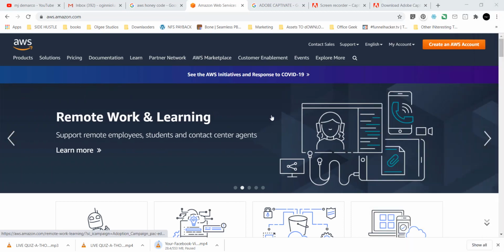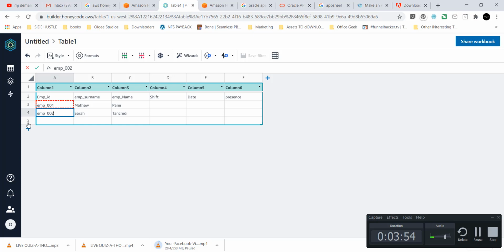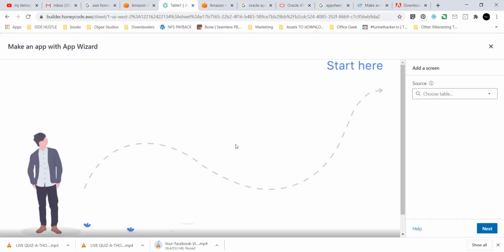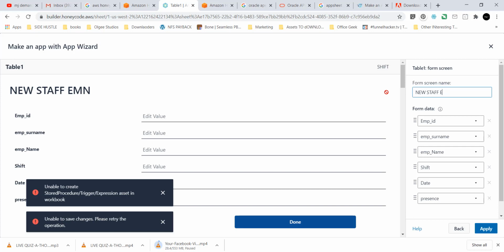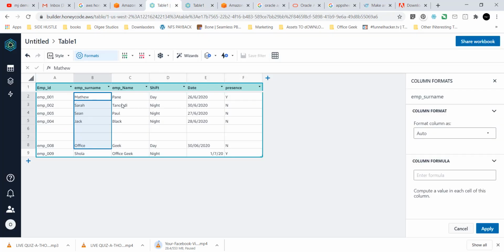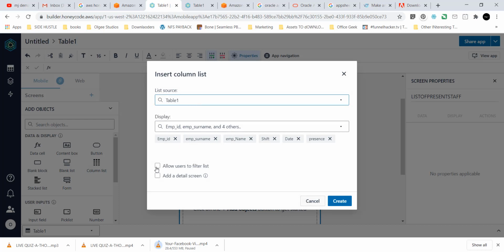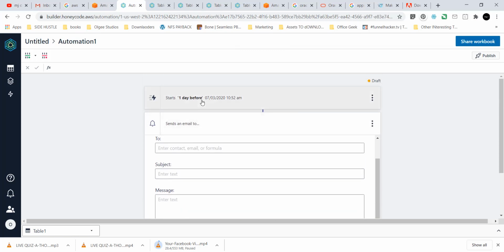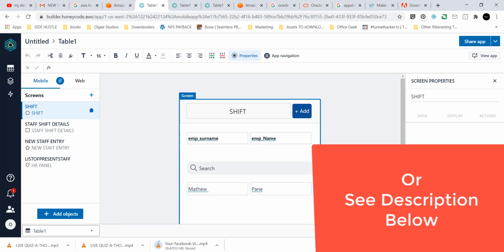Amazon Honeycode App Under 30 minutes [While Jisting]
So AWS has released an easy way for you to do apps now..

You wanna see what its about?

Take a Peek.